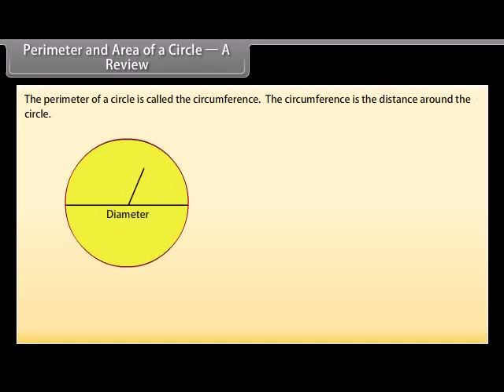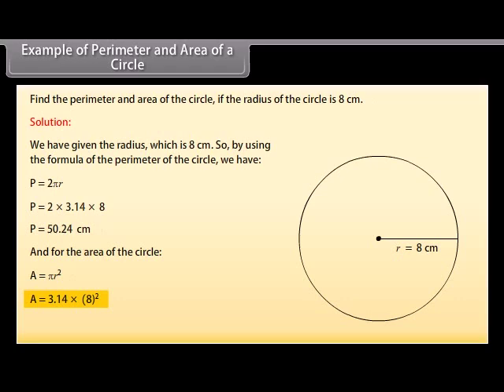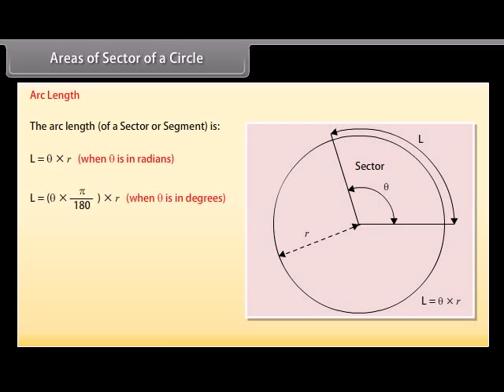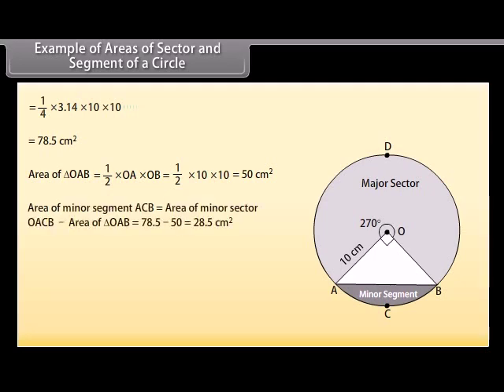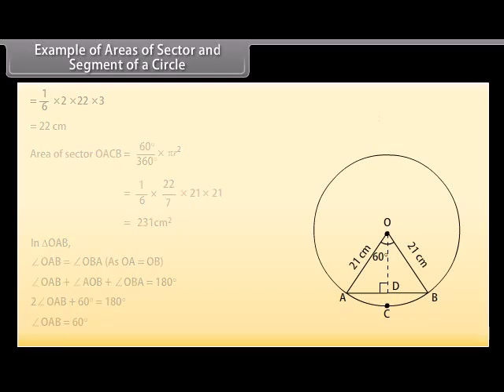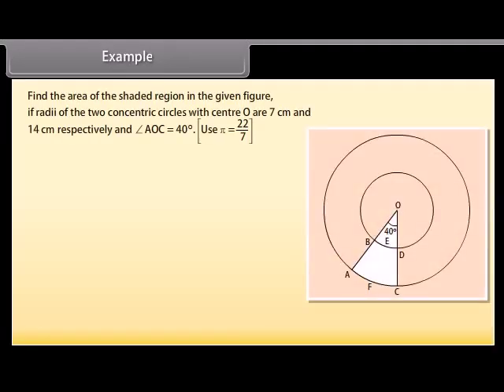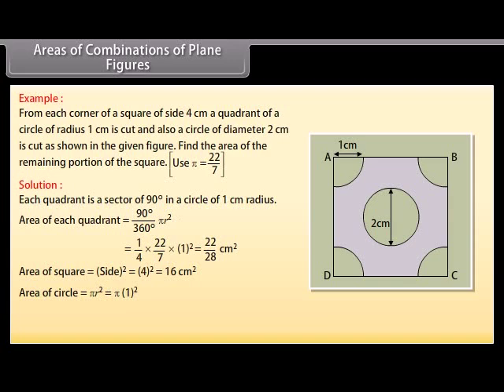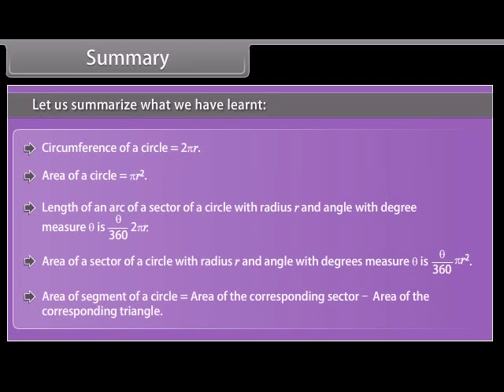Class10 : Maths : Area Related To Circles